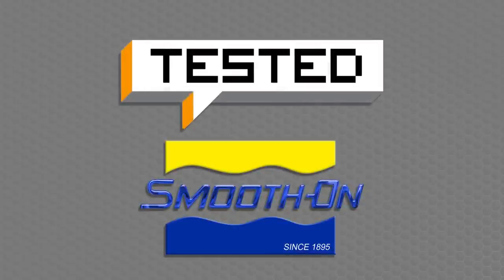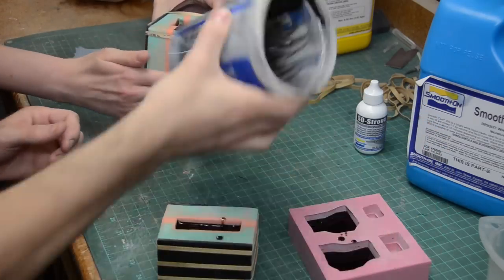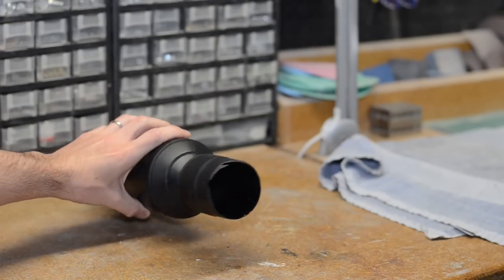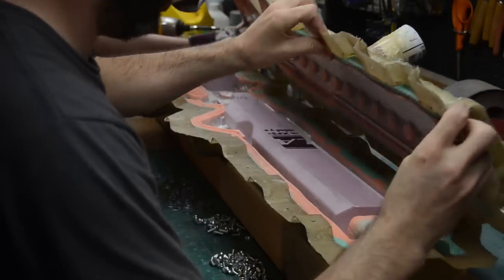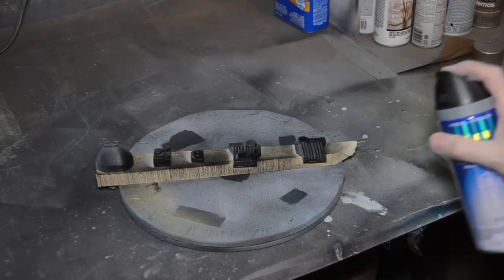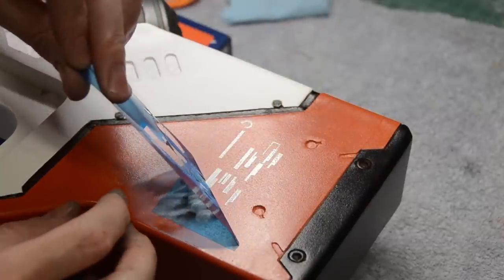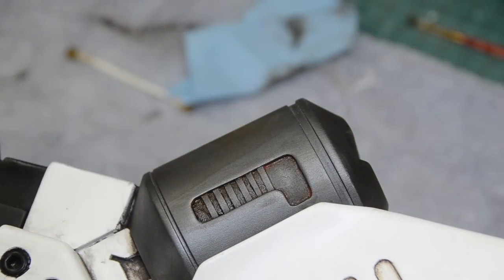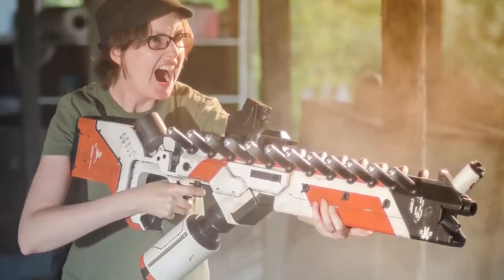Prop: Shop - Tested's District 9 Rifle Build: Part 4 - Casting & Painting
Bill and Brittany cast and paint all of the parts for the District 9 gun prop.